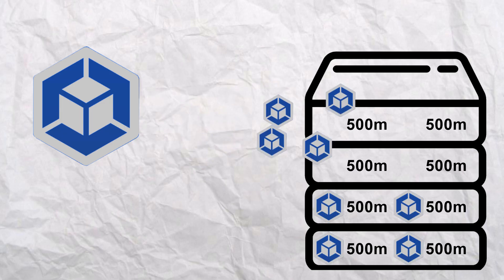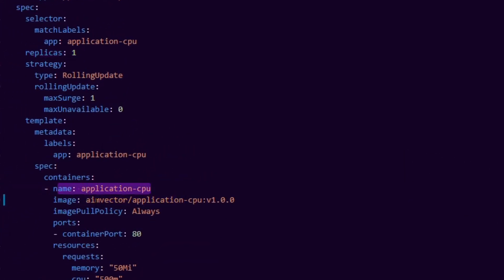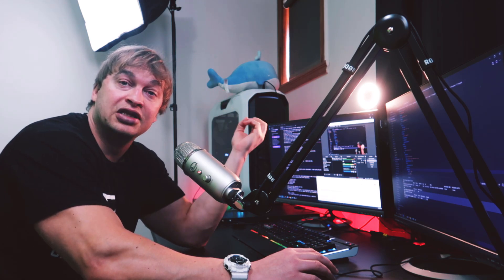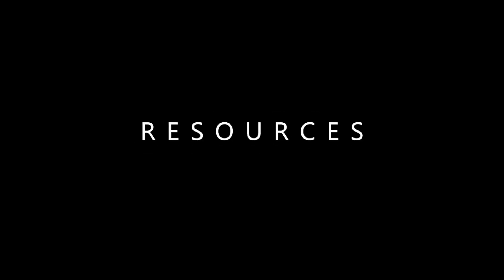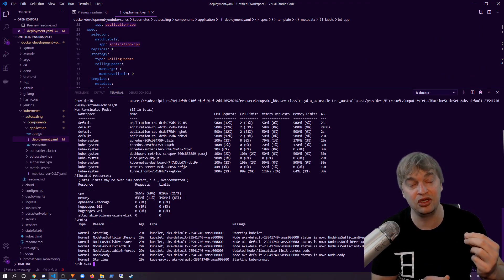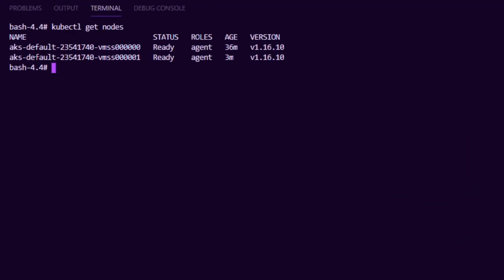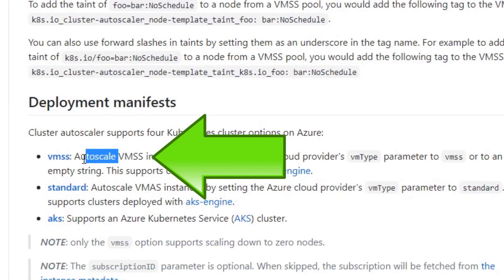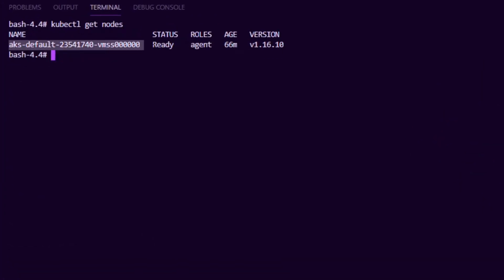Kubernetes cluster autoscaling for beginners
Today we're taking a look at Kubernetes cluster autoscaling.
When you start out with Kubernetes, you add deployments and pods.
Slowly, your nodes get full.
The cluster autoscaler helps add and remove nodes as your capacity demands change.